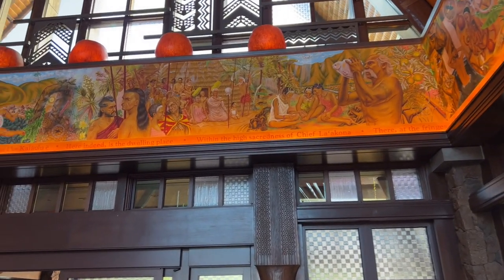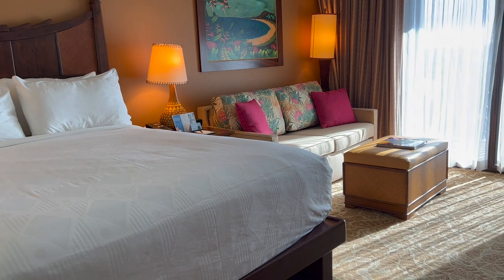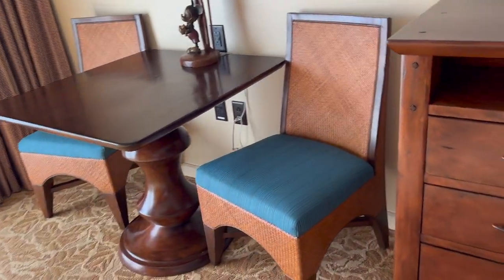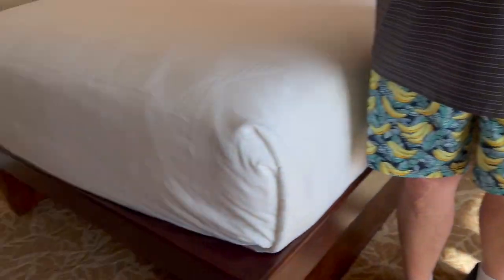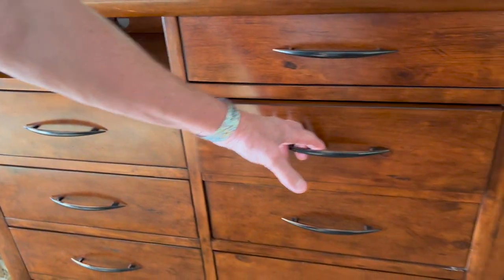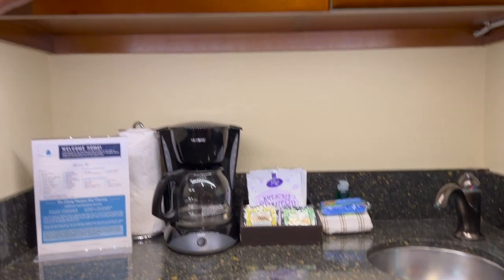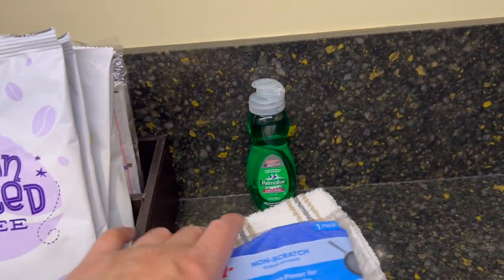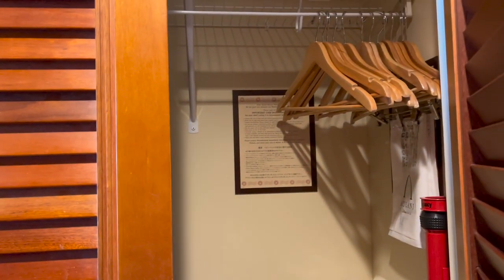We made it to AULANI! STUDIO OCEAN VIEW Room Tour - View of Luau!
We made it to Disney's AULANI! We have a studio Ocean View.

Located at 92-1185 Aliinui Dr, Kapolei, Hawaii, it is about a 40 minute drive from Waikiki (without traffic).

Since we were Disney Vacation Club members we used our points to stay here. You can also pay cash to stay a Aulani - it is $739 per night.

If you would like to send us mail:
Fort Wayne, IN 46862, we made it to Disney's AULANI! We have a studio Ocean View.